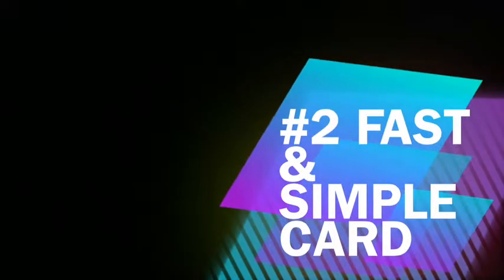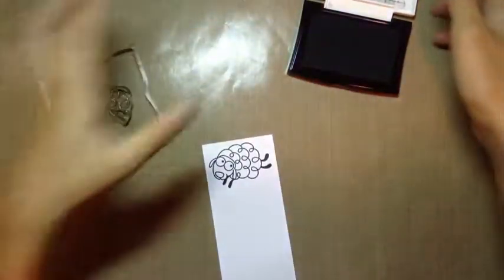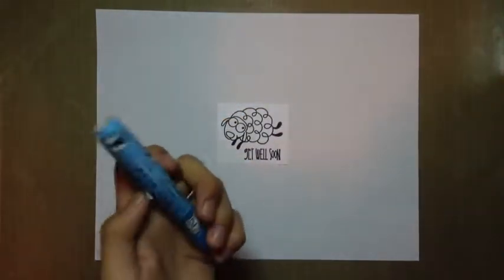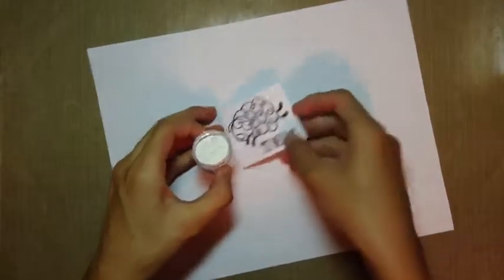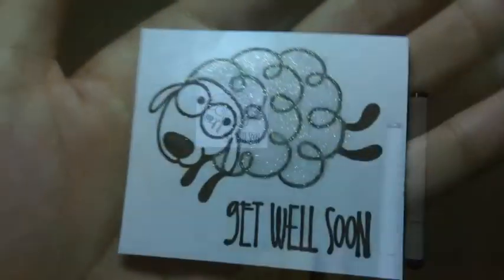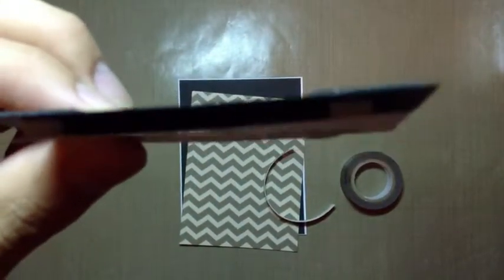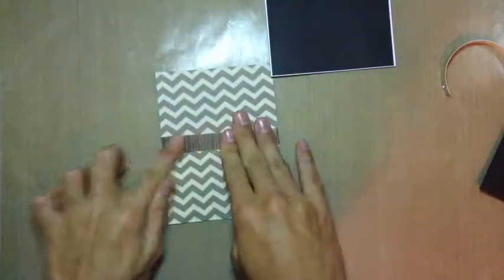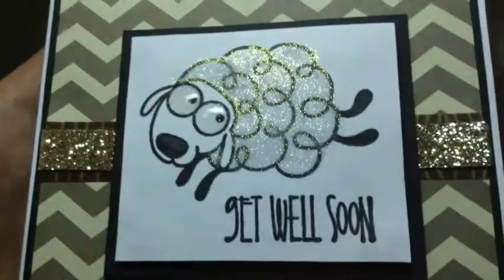#2 Fast & Simple Card